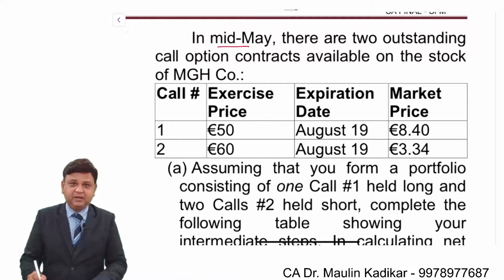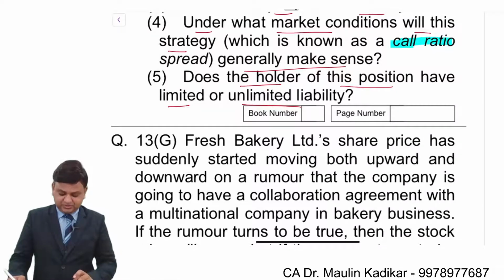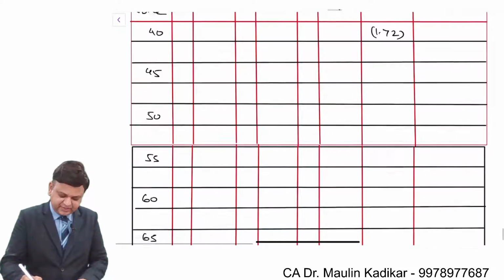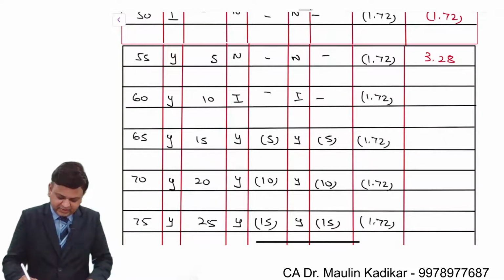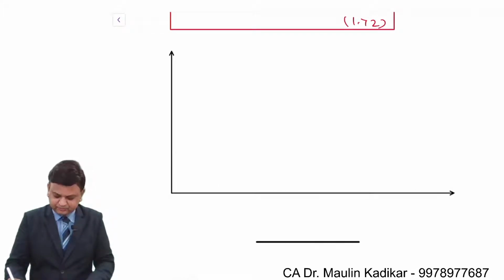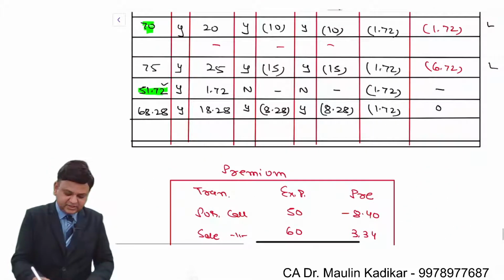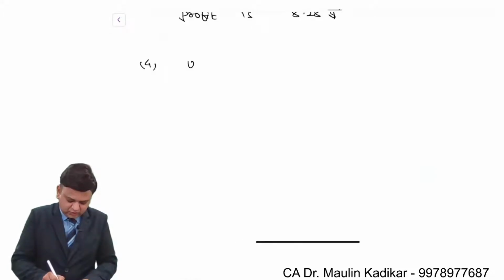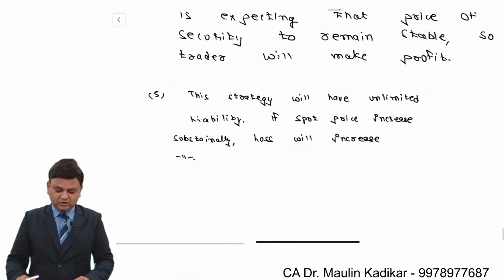Derivatives and Interest Rate Risk Management Concepts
In mid-May, there are two outstanding call option contracts available on the stock of MGH Co.:
Call # Exercise Price Expiration Date Market Price
1 €50 August 19 €8.40
2 €60 August 19 €3.34
(a) Assuming that you form a portfolio consisting of one Call #1 held long and two Calls #2 held short, complete the following table showing your intermediate steps. In calculating net profit, be sure to include the net initial cost of the options.
Price of MGH Stock Profit on Profit on Net Profit on
at Expiration Call #1 Position Call #2 Position Total Position
€40 — — —
€45 — — —
€50 — — —
€55 — — —
€60 — — —
€65 — — —
€70 — — —
€75 — — —

(1) Graph the net profit relationship in Part a, using stock price on the horizontal axis.
(2) What is (are) the breakeven stock price(s)?
(3) What is the point of maximum profit?
(4) Under what market conditions will this strategy (which is known as a call ratio spread) generally make sense?
(5) Does the holder of this position have limited or unlimited liability?